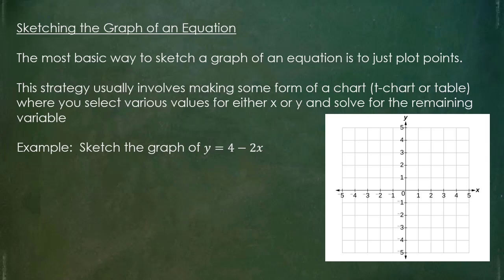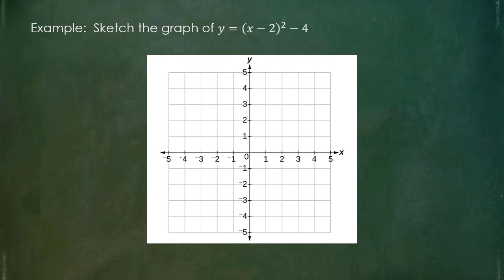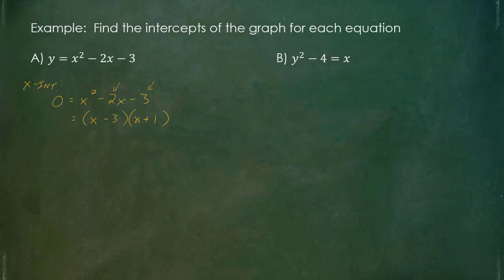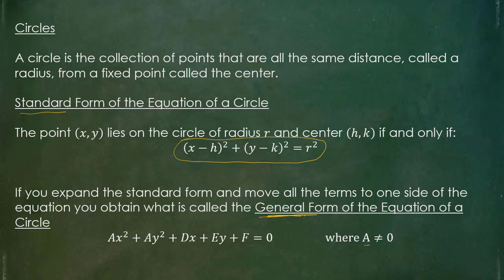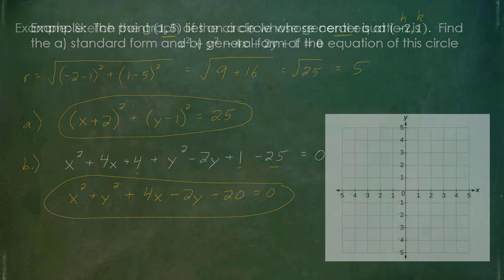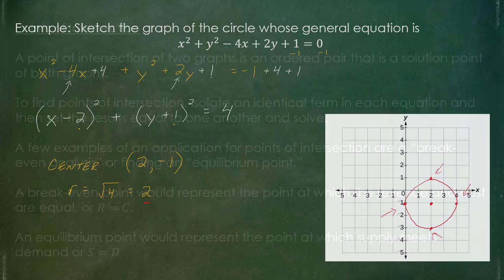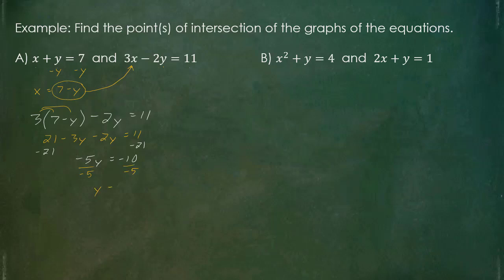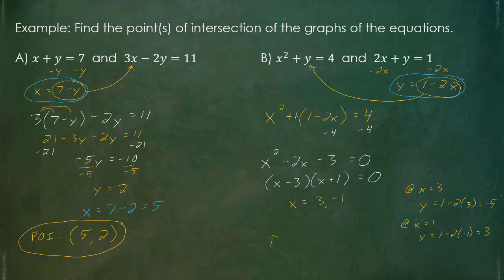Ch 1 Sec 2